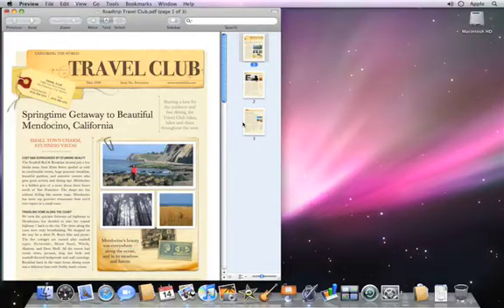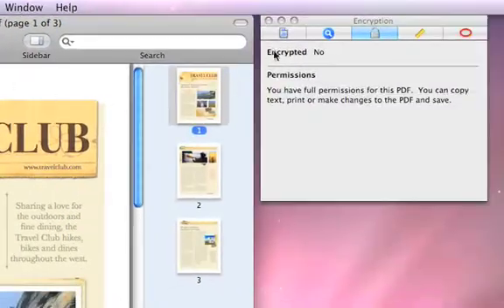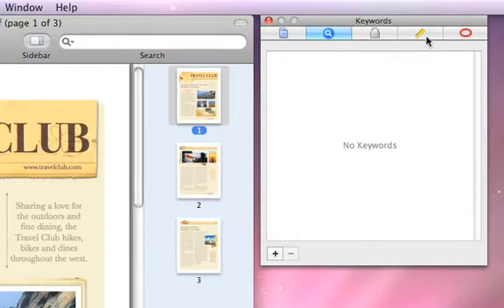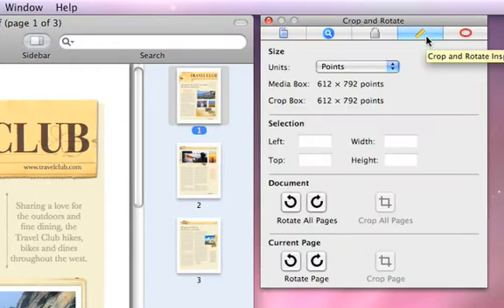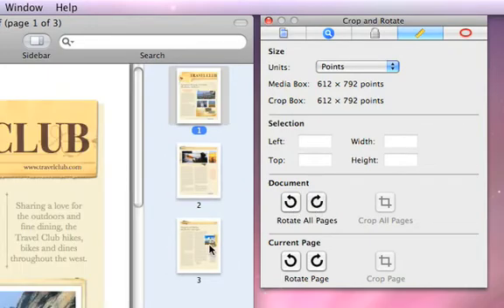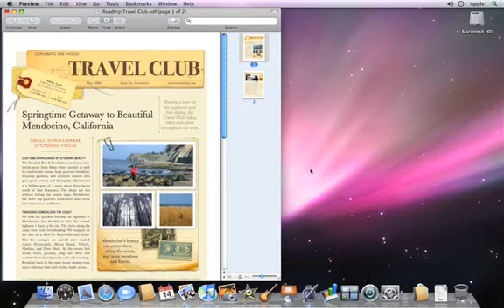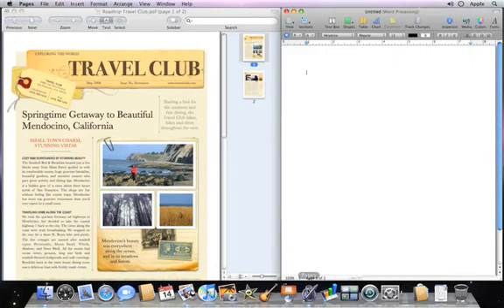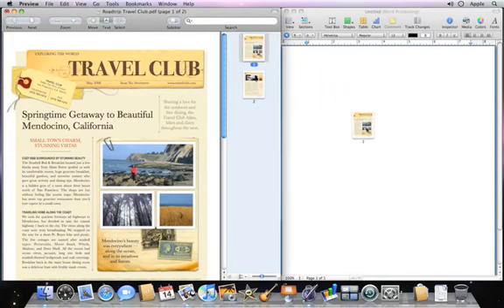Apple Quick Tips: Manipulating PDFs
Reorder, rotate, extract and insert pages in PDFs using the latest enhancements to Preview in Leopard.